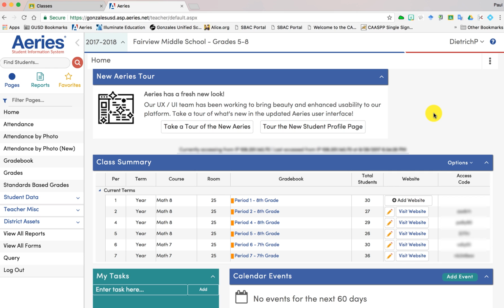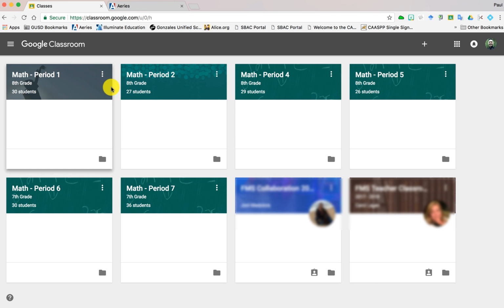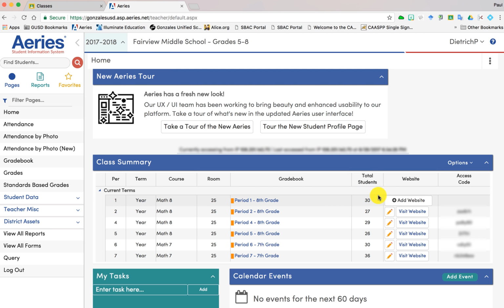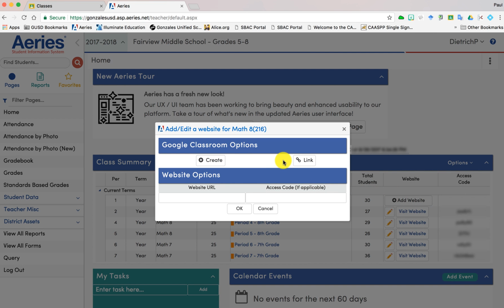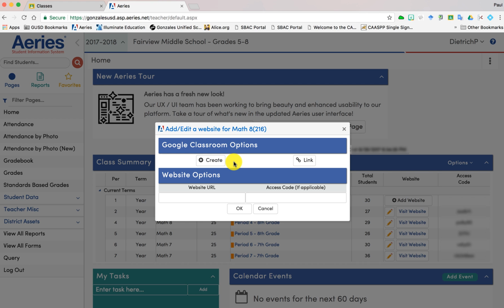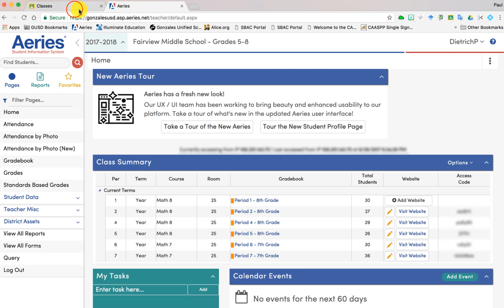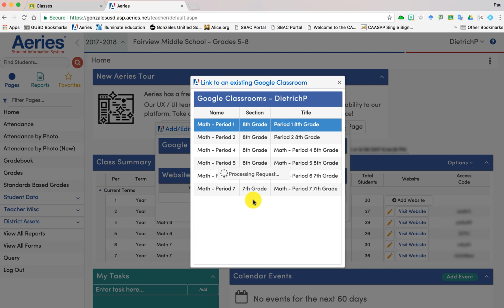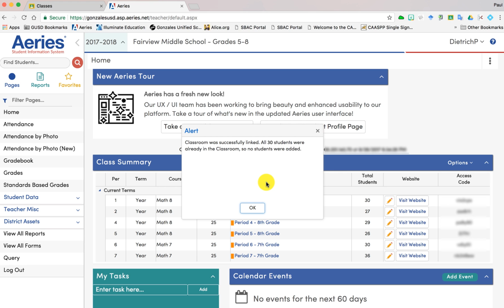Linking Google Classroom and Aeries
A short tutorial on how to link your Google Classroom to your Aeries Gradebook